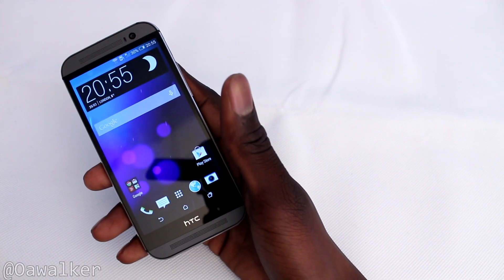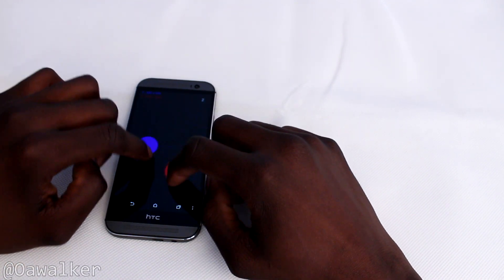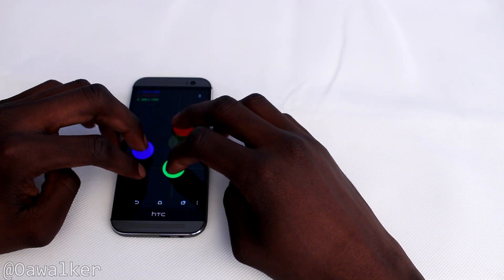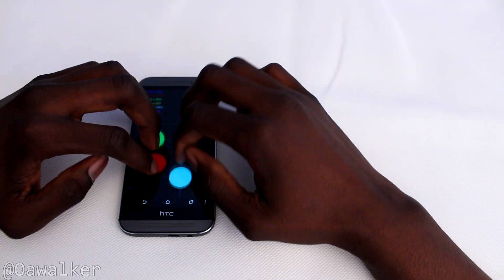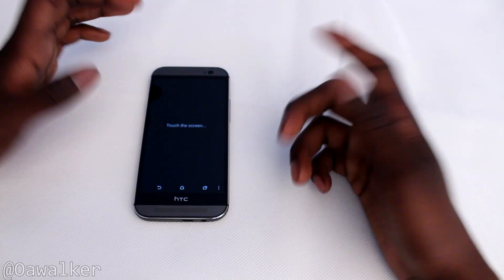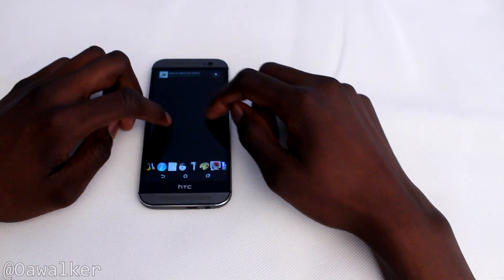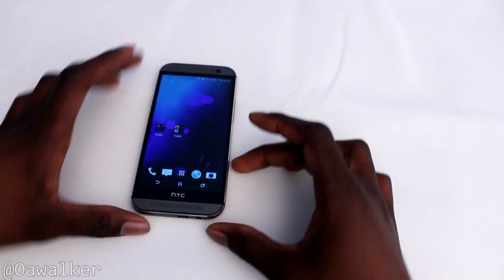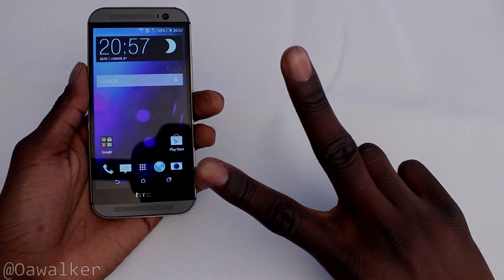HTC One M8 - Multitouch Test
This is a quick video showing Multitouch on the New HTC One M8 enjoy :)